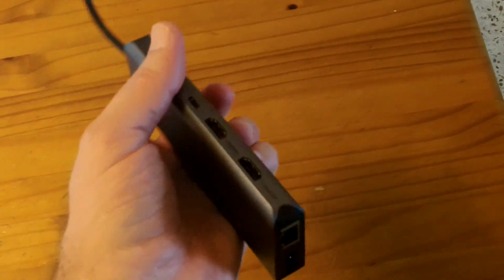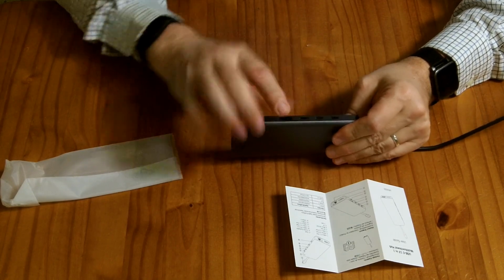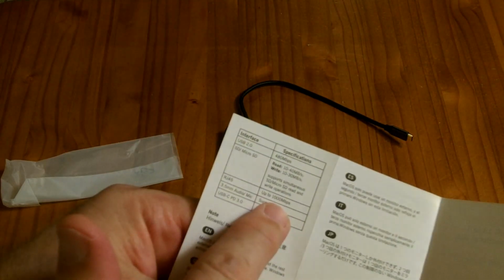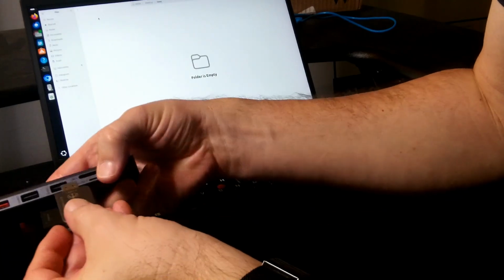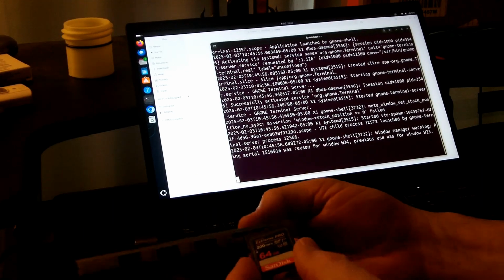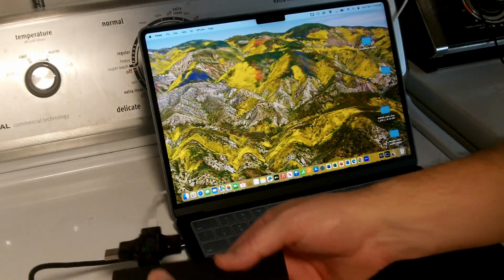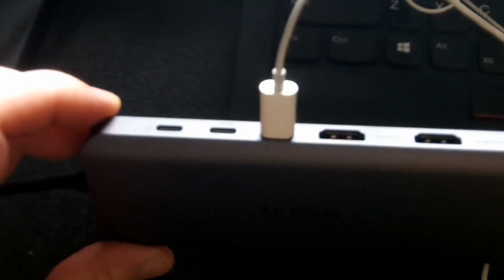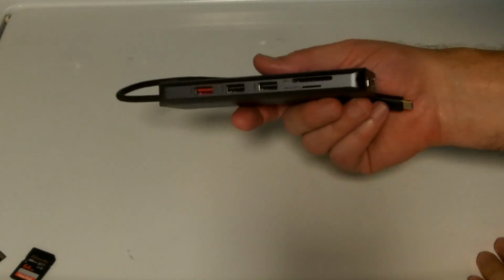NOT RECOMMENDED: MOKIN USB C laptop docking station 13 in one $55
USB C Laptop Docking Station Dual Monitor Dual HDMI 4k DP Triple Display Hub 10G, 13 in 1 MOKiN USB C Hub with 3 Monitors,Displayport,USB3.1,RJ45,100W PD,Card Reader,Audio/Mic, for Dell HP Lenovo
From the imokin Store

This 13-in-one USB-C hub mostly works, except for the audio port and the SD/MicoSD card port.  [I also didn't test the Display Port, but since the HDMI ports worked, I'll assume the DPort works.]

It shows up as a USB 3 hub in Ubuntu Linux (24.04) and has 2x USB-A 2.0 ports, 1x USB-A 3.1 port, and 2x USB-C 3.1 ports. Each of those usb ports work. It also has a USB-C PD input port, which claims up to 100 watts of pass through power capacity. [My laptop only drew 45 watts at 20 volts, so the passthrough power definitely works, but I wasn't able to test it at the full 100 watts.]

I tested each of the two HDMI ports (separately) and they worked fine.
The Ethernet port worked at 1000Mb/s (1 GB).

However, the MicroSD and SD card reader slots didn't work for me on either MacOS or Linux.  And the 1/8" mic/headphone jack also didn't work for me (on Linux).

Given the high price point, and several non-working misc-accessories, I can't recommend this device.